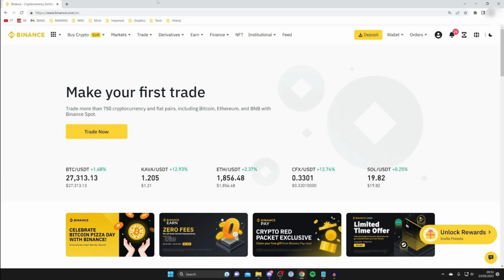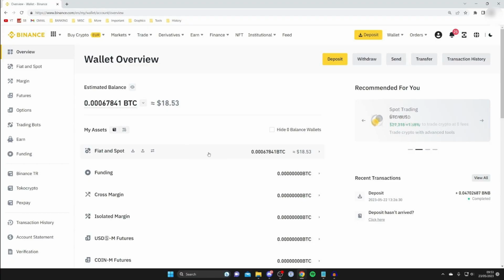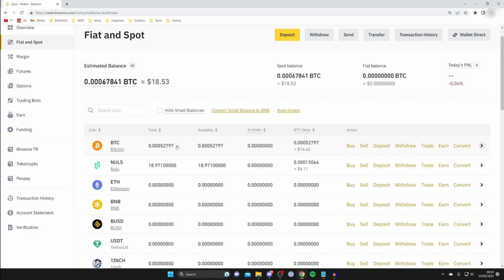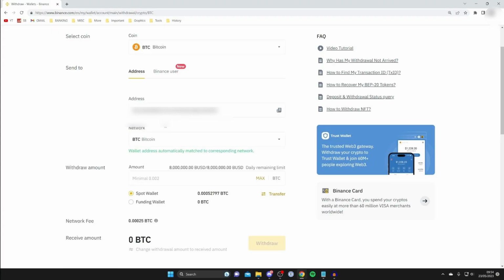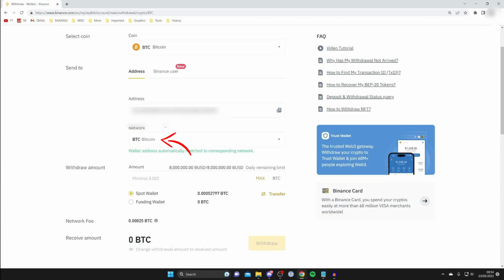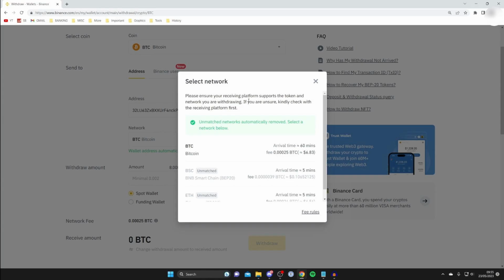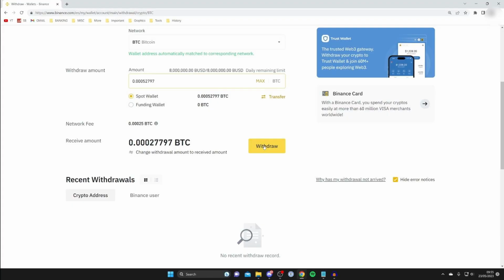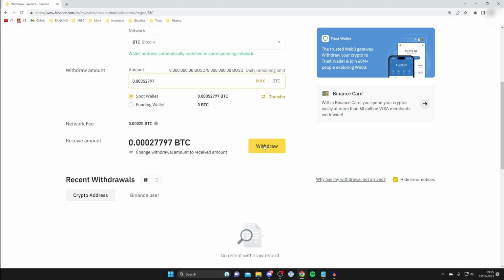How to Send Money From Binance to Bitcoin Wallet (2026) ✅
Want to transfer Bitcoin from Binance to your personal Bitcoin wallet in 2026? In this step-by-step guide, I’ll show you how to send BTC safely and securely. You’ll learn how to find your Bitcoin wallet address, initiate the transfer from Binance, confirm network fees, and verify that your Bitcoin arrives in your wallet correctly. This tutorial ensures safe and beginner-friendly crypto transfers.